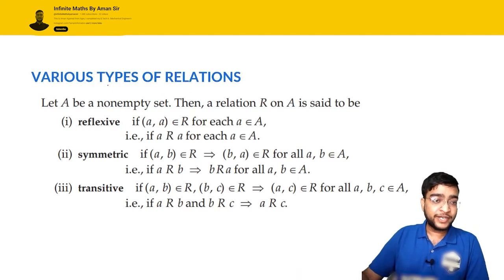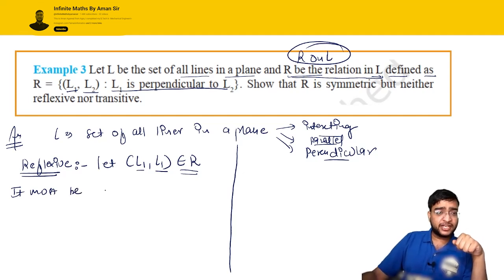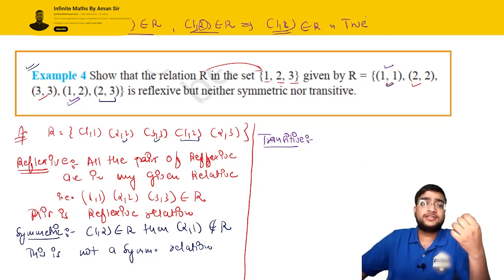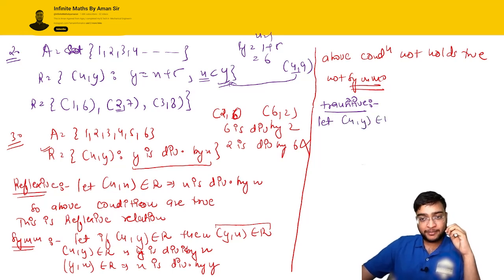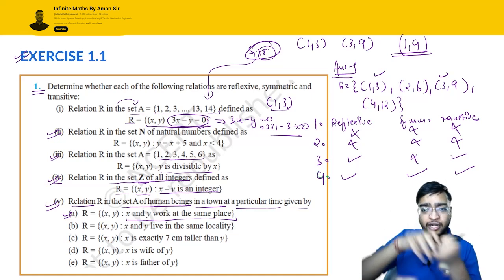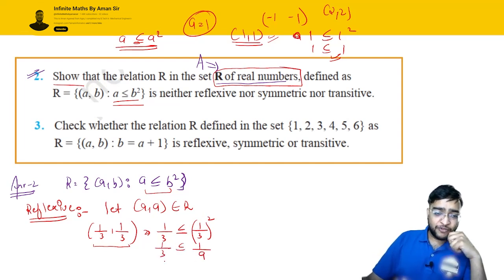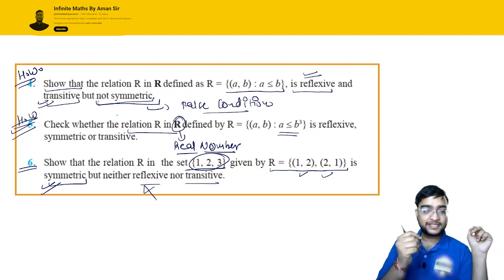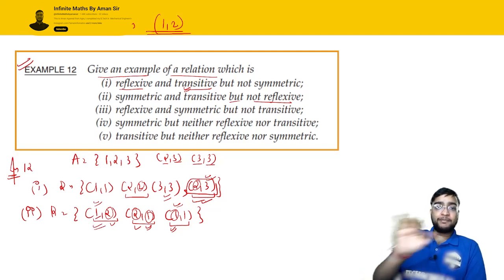Class 12 Relation and Function Lecture 2 | Full in English | NCERT Based | Boards JEE NDA 2025 2026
Class 12 Relation and Function Lecture 1 | Full in English | NCERT Based | Baords JEE NDA 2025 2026

About me:
This is Aman Agarwal from Agra, I completed my B.Tech in Mechanical Engineering with computer Science Specialization from Dayalbagh educational institute(Government Institute).
My Accolades Achievements:
Class 10th - 9.8CGPA
Class 12th - 94%
Graduation CGPA - 8.5
JEE Mains and JEE ADVANCED Qualified with Top 4% rank
Mentored more than 2000+ students for Class 10, Class  12, IIT JEE, and many more exams. My aim is to increase these numbers more and more and become a best educator on youtube